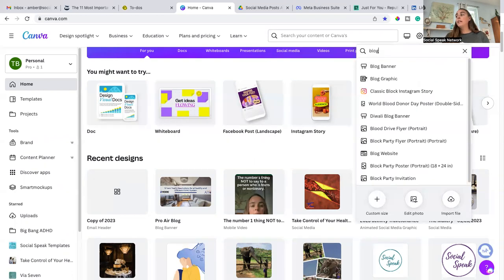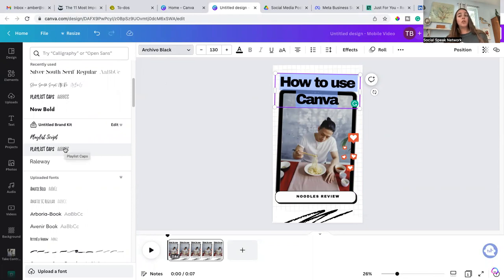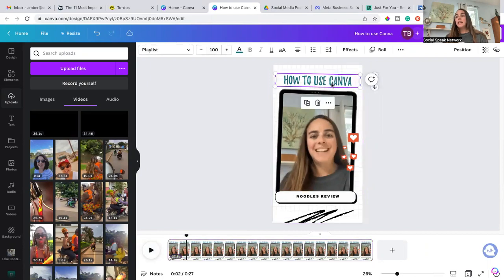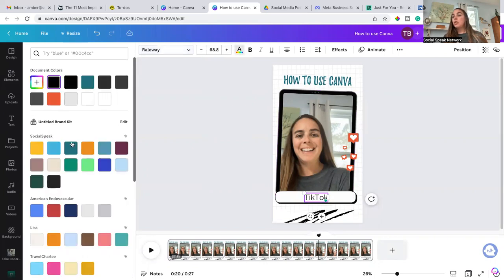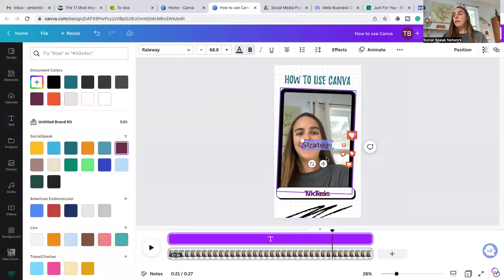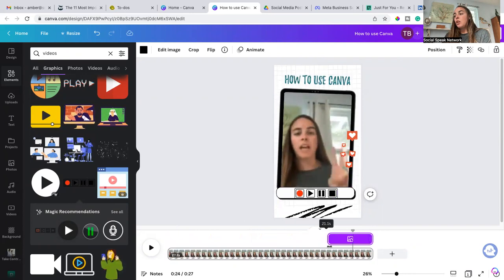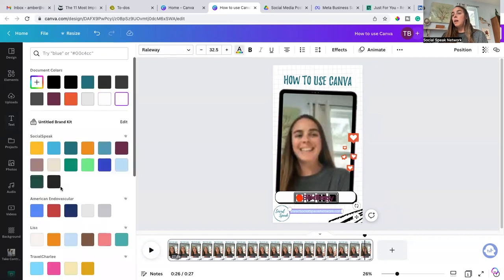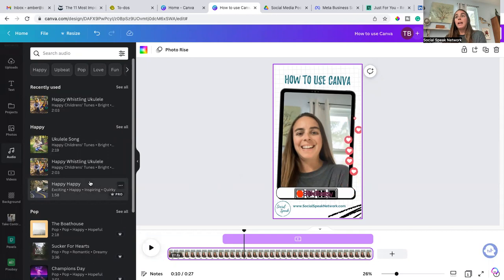How to create videos with Canva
Canva has come out with some great tools you can use to create fun videos. You do have to have a pro account which is really affordable. In this video, I show you how to use Canva to create customized TikTok videos that you can also share with Instagram reels.